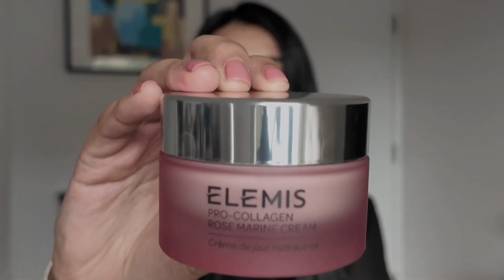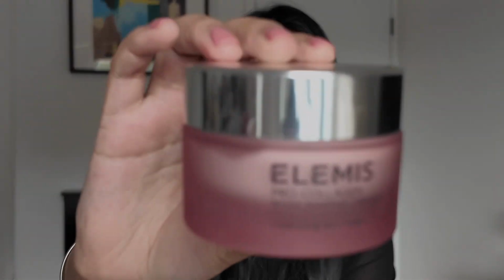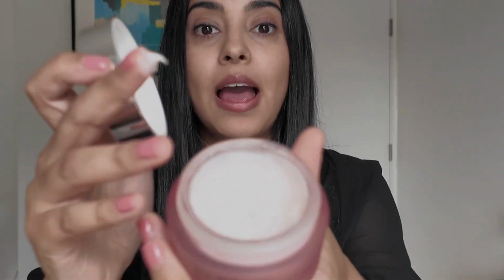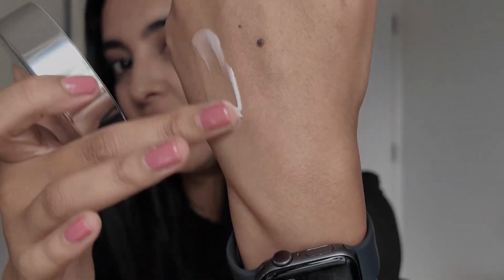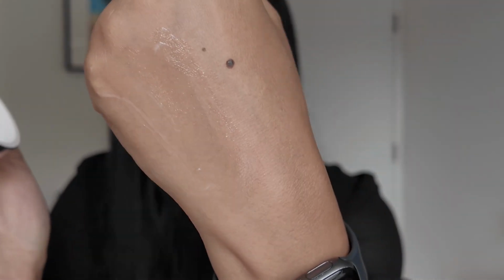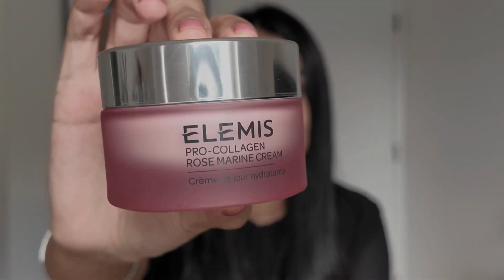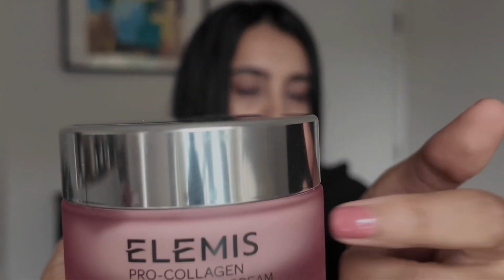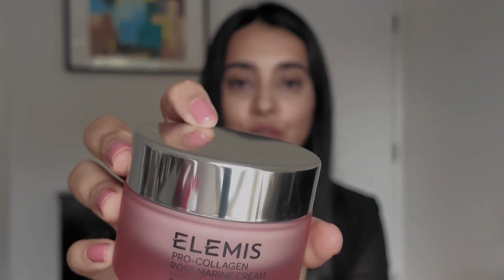REVIEW: ELEMIS PRO COLLAGEN ROSE MARINE CREAM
Review on the Elemis Pro-Collagen Rose Marine Cream 50ml

More product REVIEWS coming soon!

Let me know what you think, and also if you have any products you would like for me to review, please let me know.

Products mentioned:

Elemis Pro-Collagen Rose Marine Cream 50ml

Elemis products, Elemis review